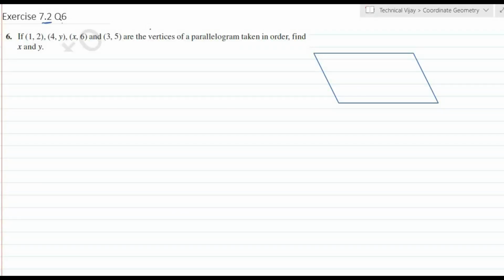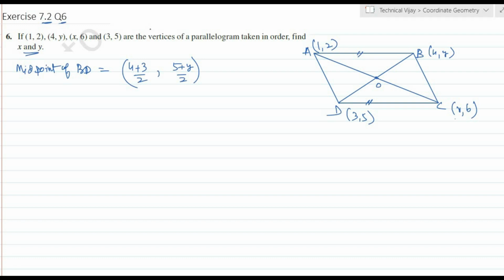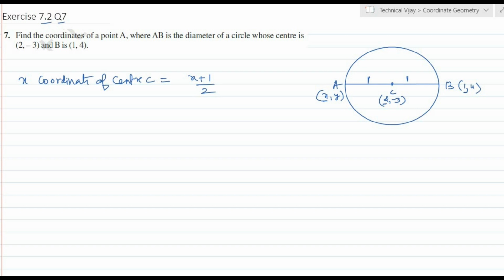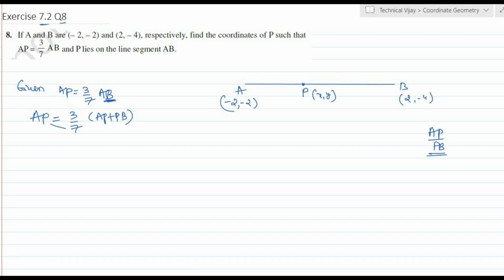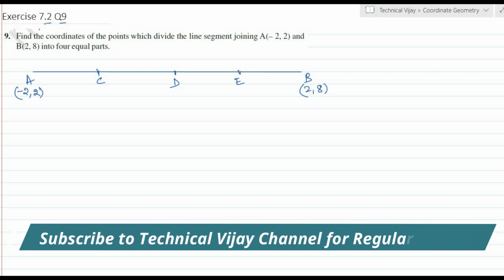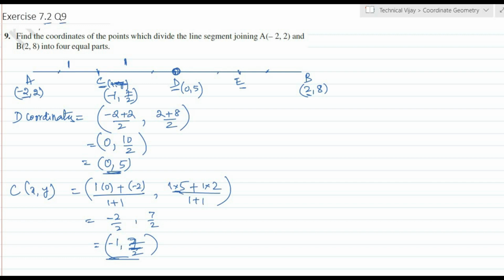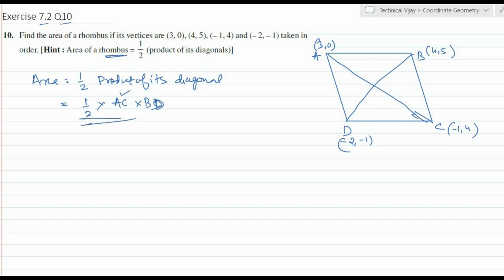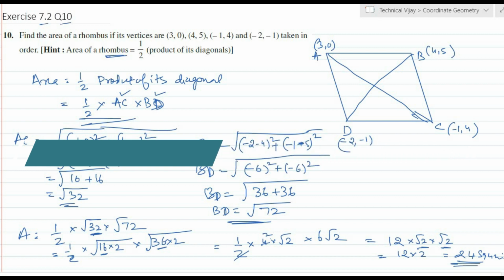Chapter 7 Exercise 7.2 Q6 to Q10 Coordinate Geometry Class 10 Maths NCERT in English Technical Vijay